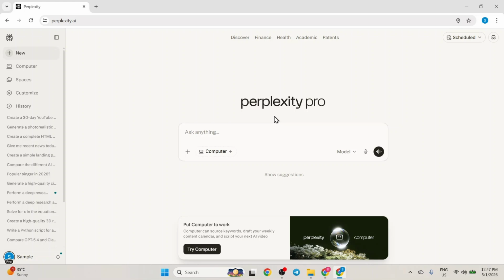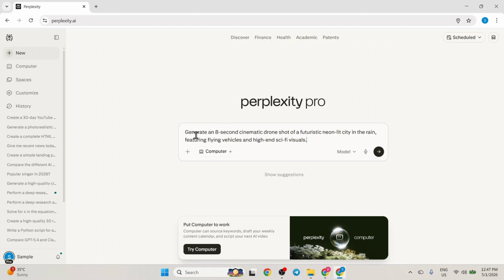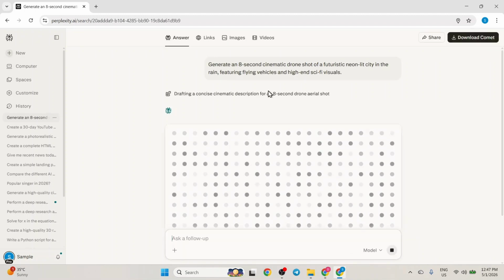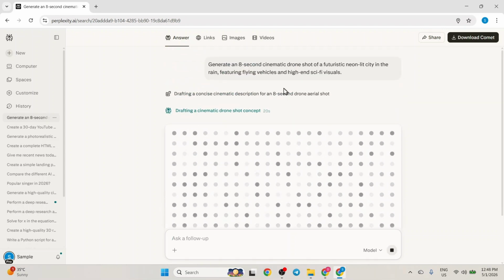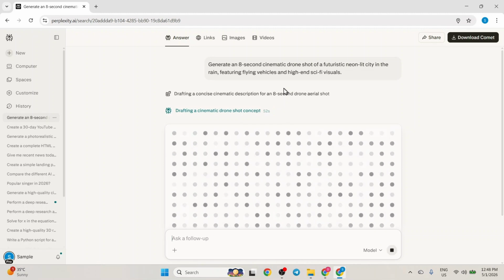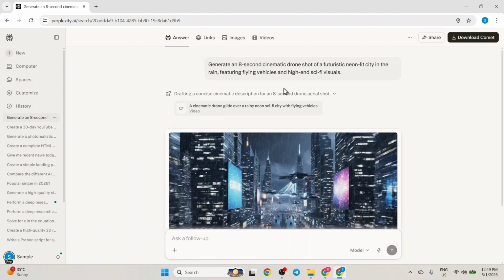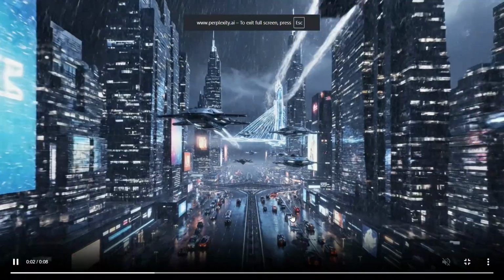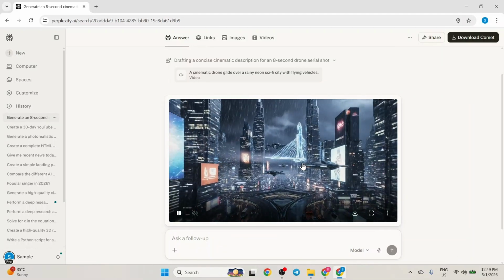Can Perplexity Pro Generate Videos - Full Tutorial